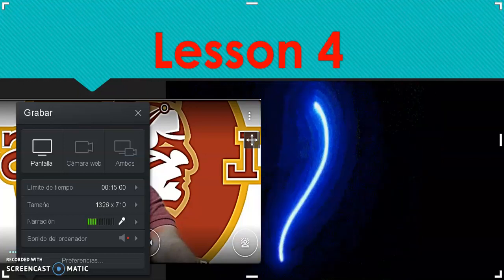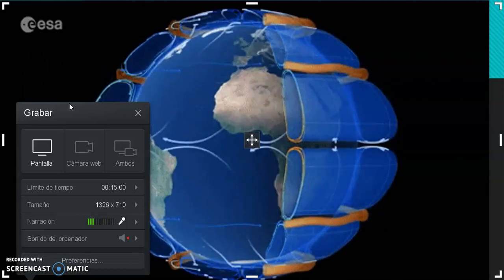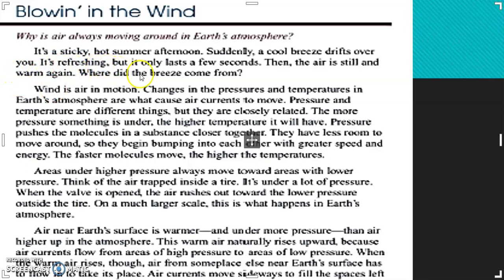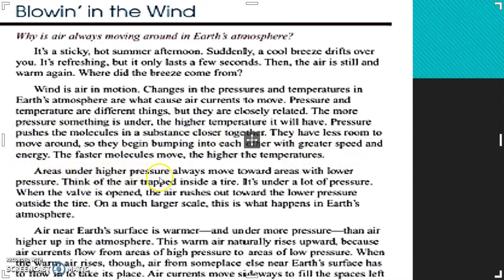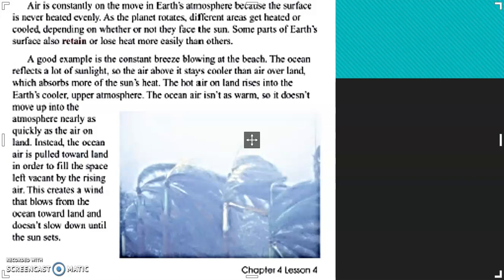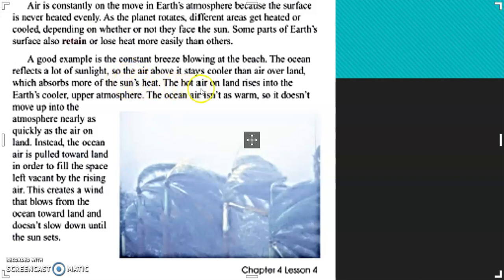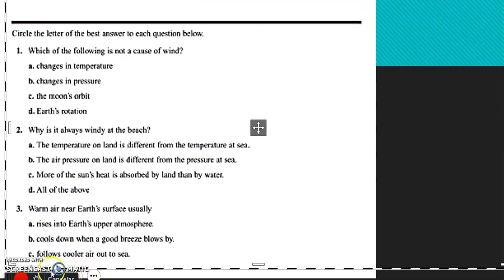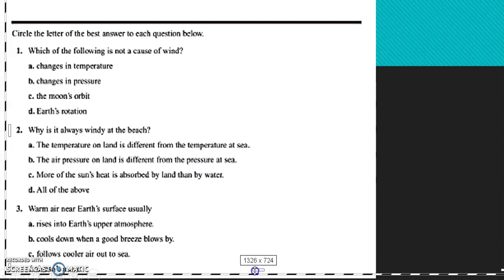Video lesson 4 5th grade